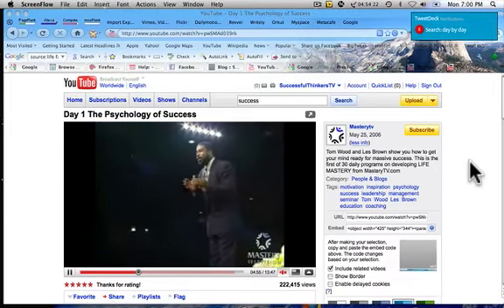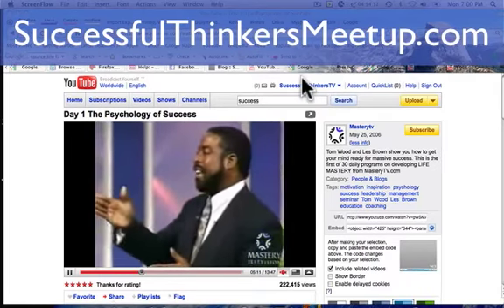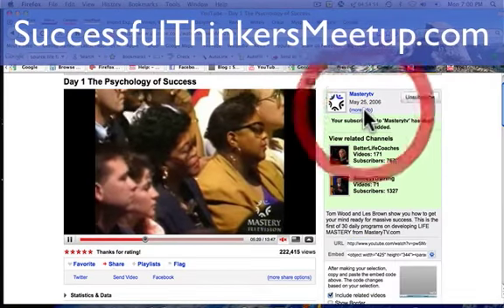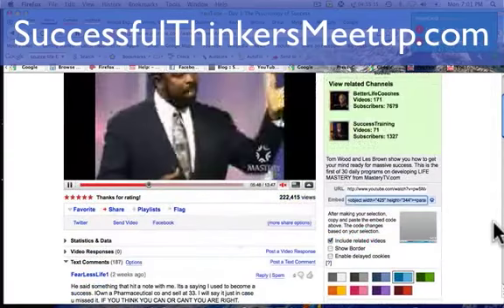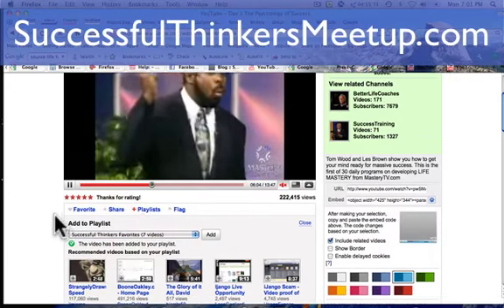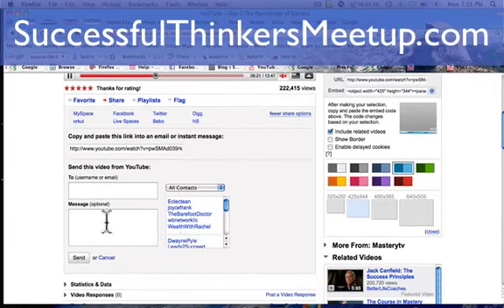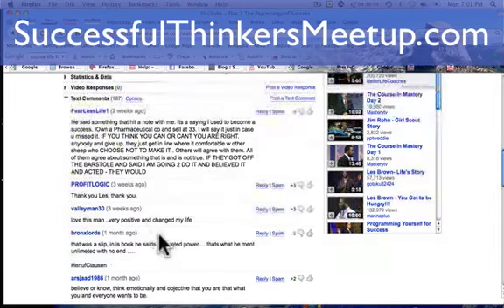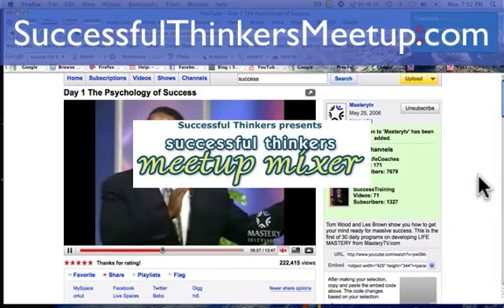How To Use YouTube Features Successful Thinkers Video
2. Comment
3. Favorite
4. Share
5. Copy URL or Embed

Jim Bellacera founder of successful thinkers